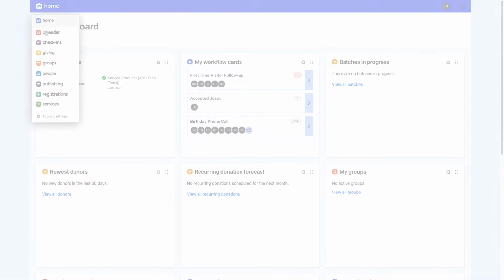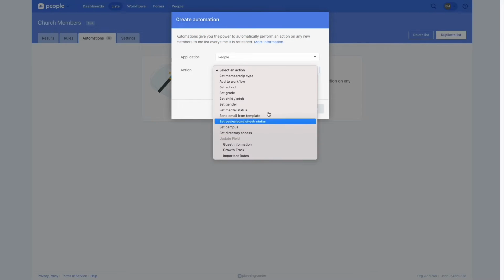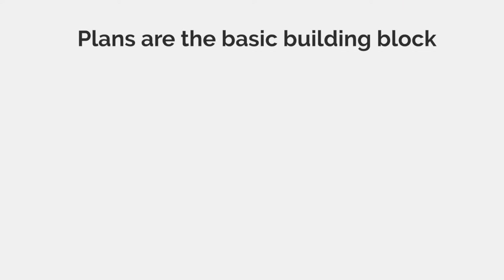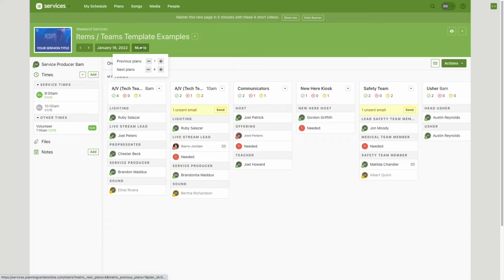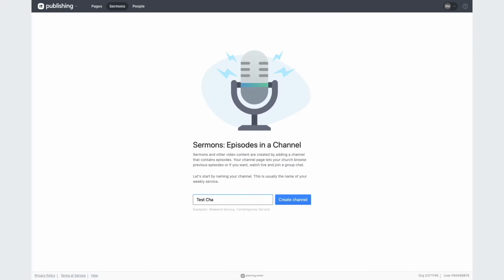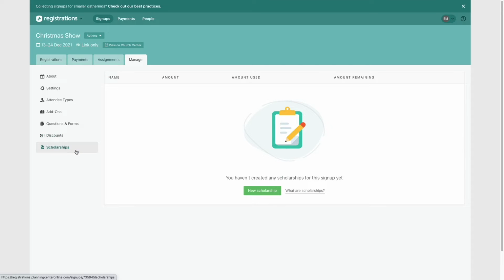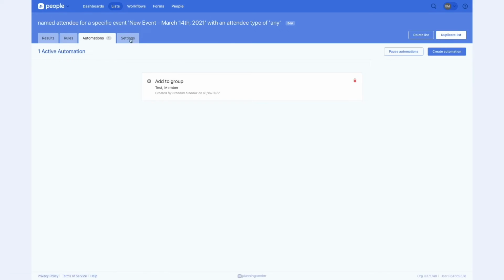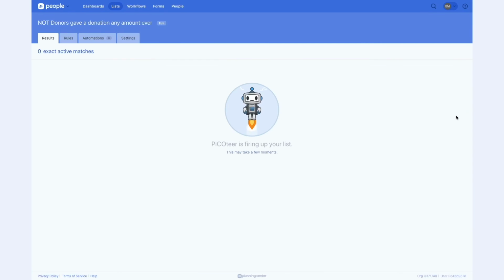Learn Planning Center in 10 Minutes (2022 Crash Course)